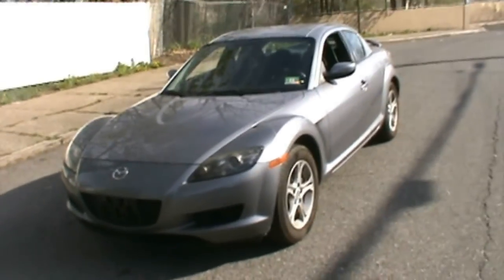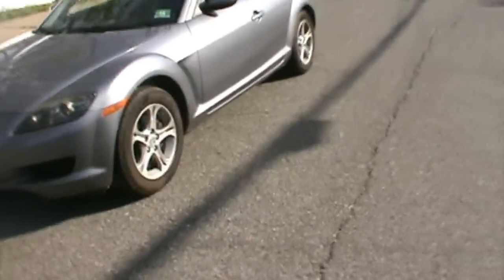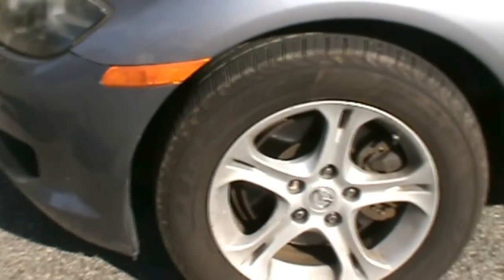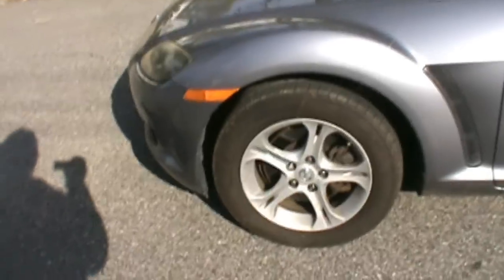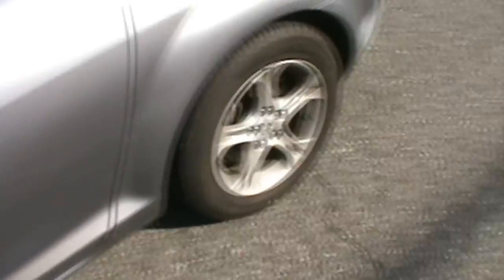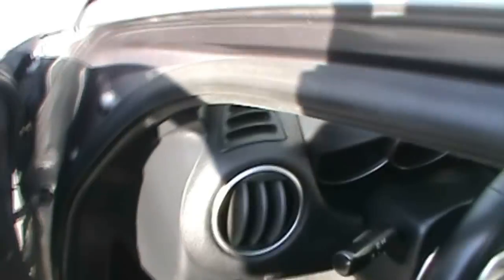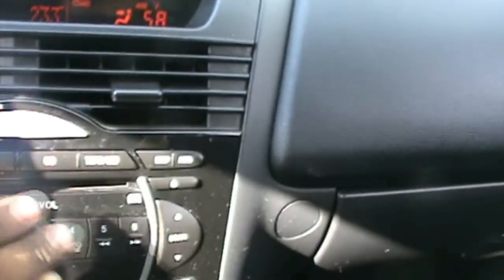2004 Mazda RX-8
The 2004 Mazda RX-8 with Navigation and Automatic transmission offers a blend of sportiness, style, and convenience. Here's an overview along with tags:

Overview:
The 2004 Mazda RX-8 is a unique sports car known for its distinctive rotary engine, balanced handling, and sleek design. Equipped with a navigation system and automatic transmission, this model offers added convenience and technology for drivers seeking a premium driving experience. The RX-8's rotary engine delivers smooth power delivery and a high-revving performance, making it a joy to drive on both city streets and winding roads. The navigation system provides turn-by-turn directions and helps drivers navigate unfamiliar routes with ease. With its sleek exterior styling, comfortable interior, and advanced features, the 2004 Mazda RX-8 with Navigation and Automatic transmission is a compelling choice for enthusiasts seeking a sporty and refined driving experience.

Mazda RX-8, 2004, Navigation System, Automatic Transmission, Sports Car, Rotary Engine, High-Revving, Sleek Design, Premium Features, Sporty Handling, Driver Convenience, Navigation Technology, Performance Car, Driving Experience, Mazda Heritage, Automotive Excellence, Technology Integration.